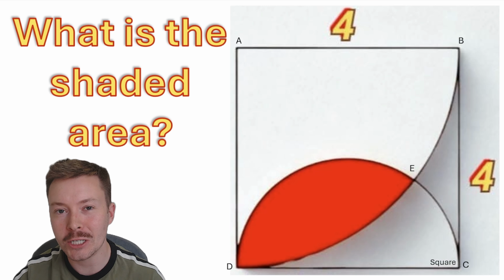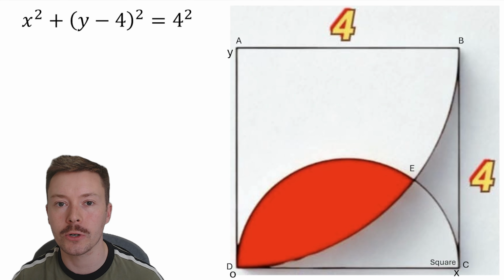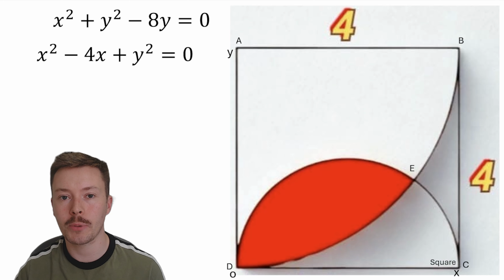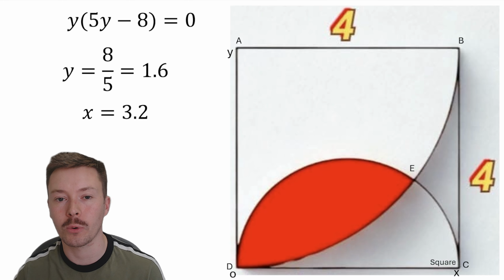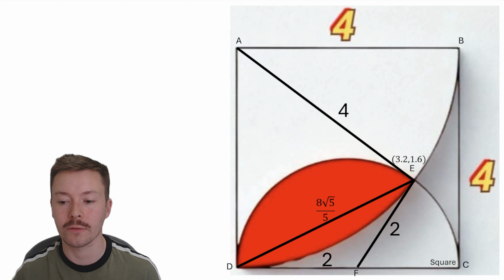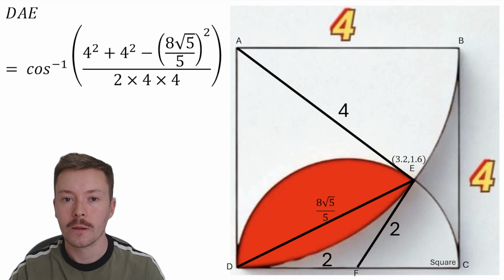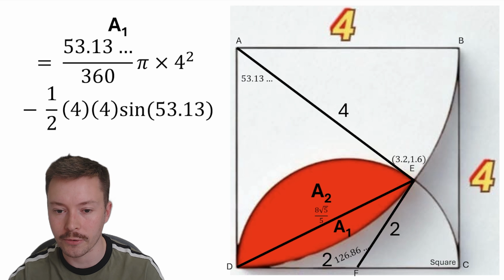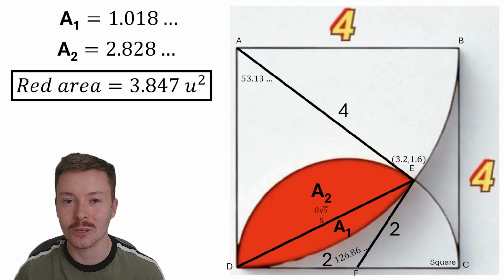What is the red area?